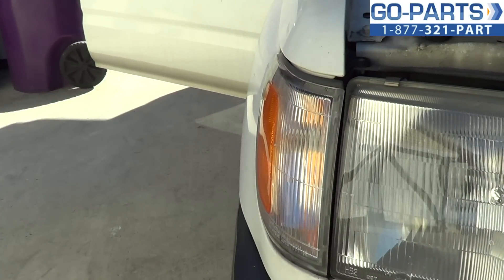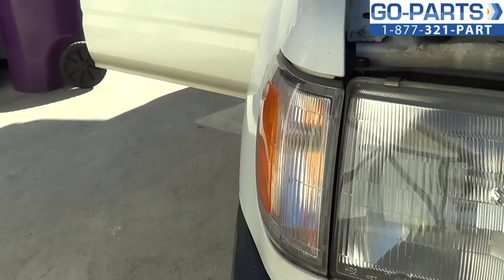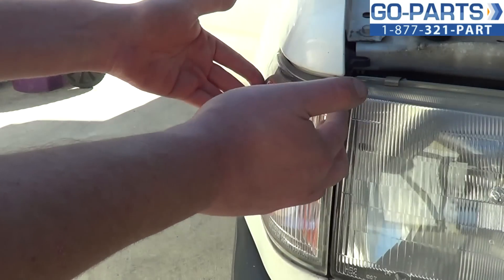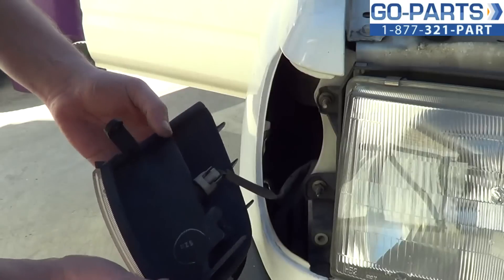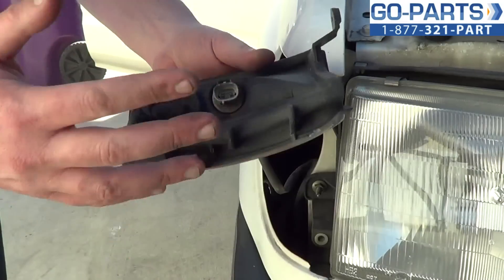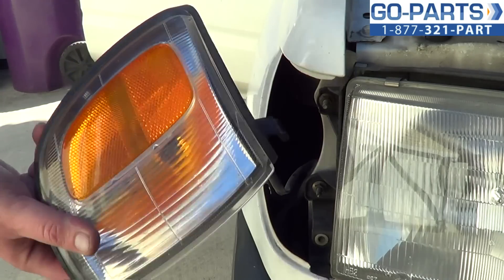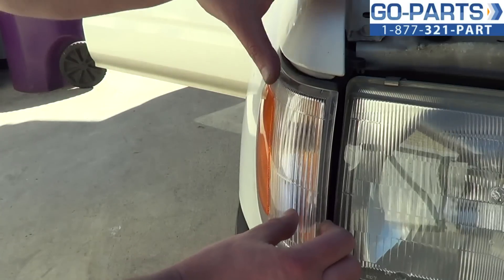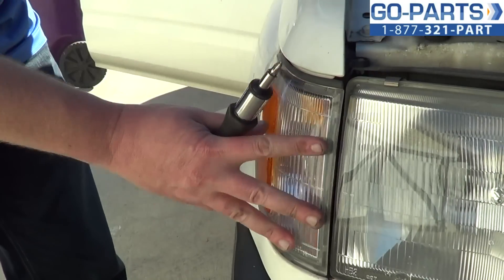Replace 1996-2002 Toyota 4Runner Side Marker Light / Bulb, How to Change Install 1997 1998 1999 2000